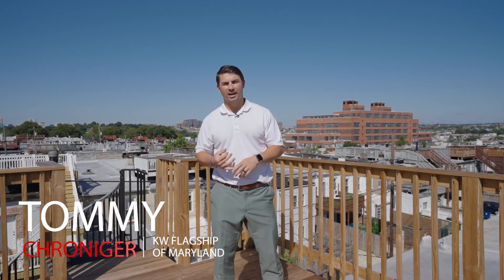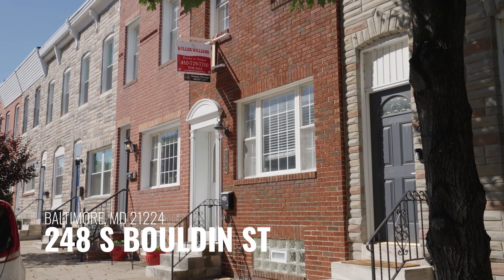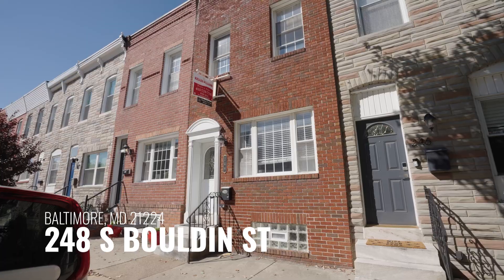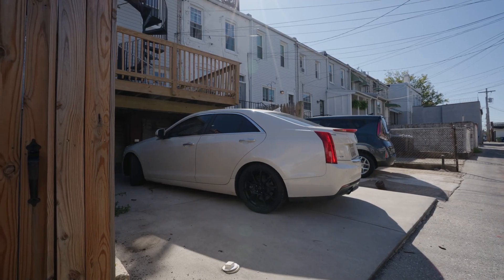248 S Bouldin St Baltimore MD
Come home to this charming 3BR/3BA townhouse in Highlandtown.